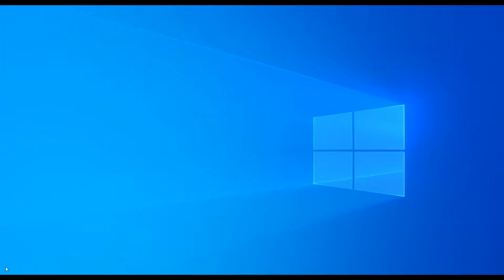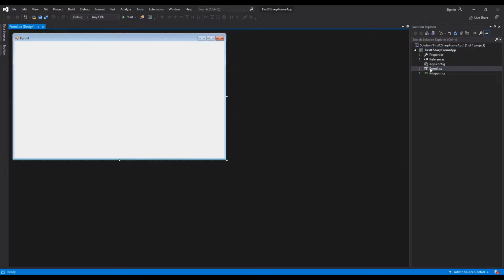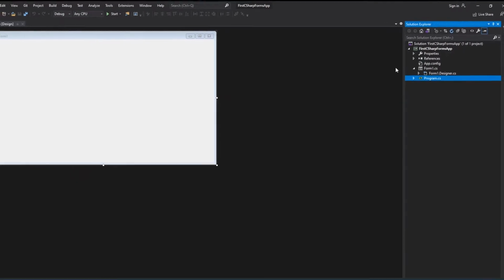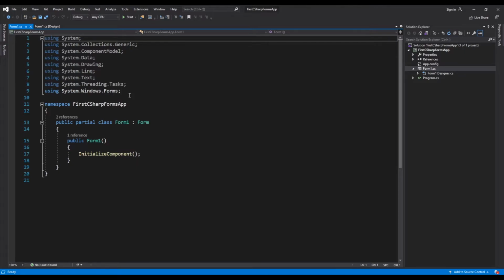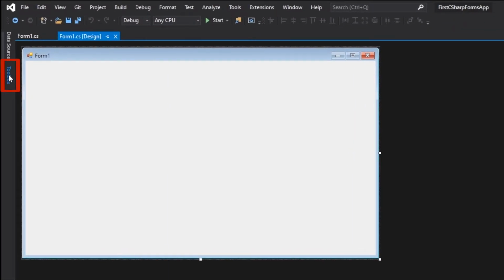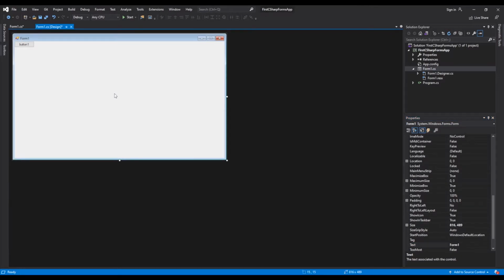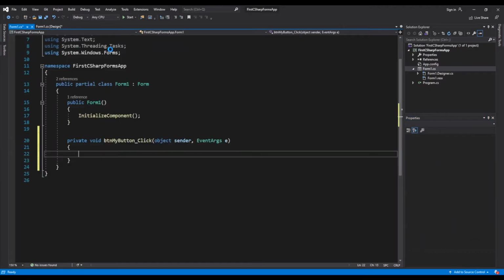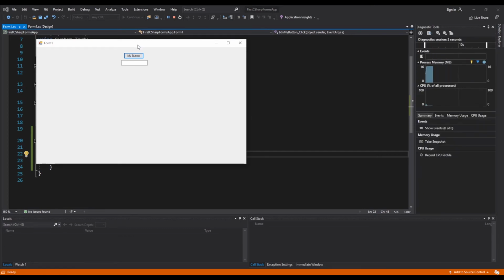Create your first C# Windows Forms Application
In this video, we create our very first C# Windows Forms Application. It’s very simple, we just put a textbox and a button on the form and then hook up the click event of the button so that it shows us a prompt with whatever we typed in the textbox. In the next video we’ll go through types in C# and start getting more acquainted with the C# language and what it offers us.